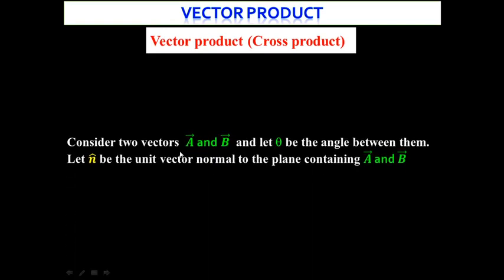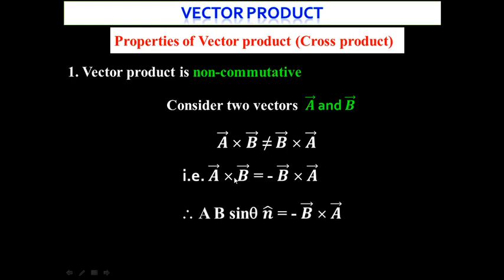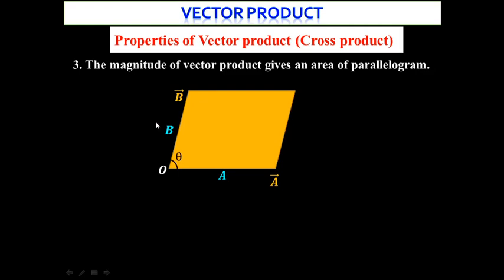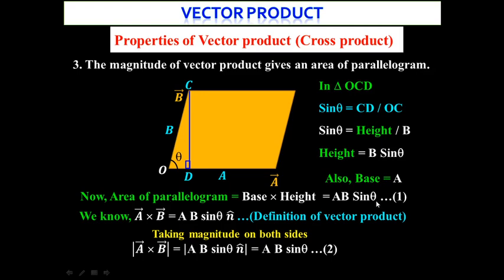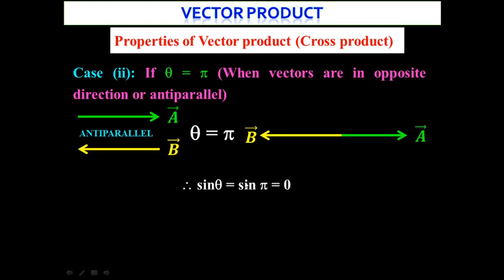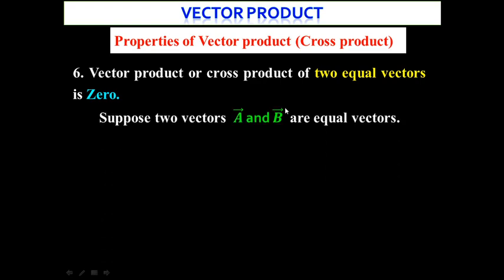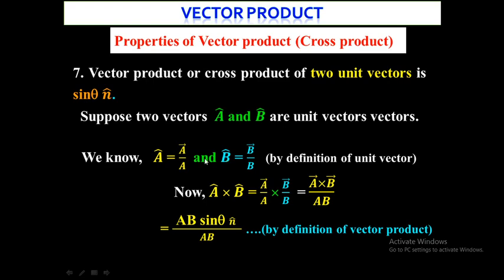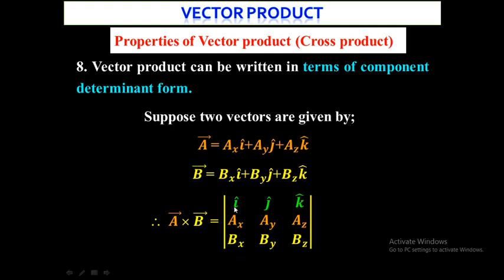Vector Product (Cross Product) and Its Properties || Mathematical Physics (Easy explanation)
The lecture covers the introduction of vector or cross product. It states the important properties of vector product; non-commutative, distributive, area of parallelogram, cross product of equal vectors or collinear vectors is zero, cross product of unit vectors, cross product of mutually perpendicular vectors, cross product in determinant form etc.